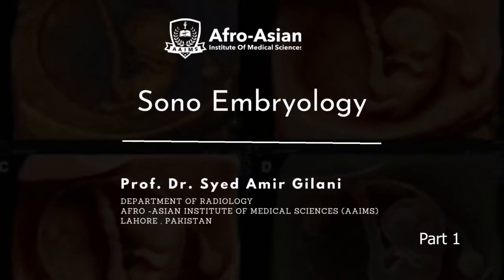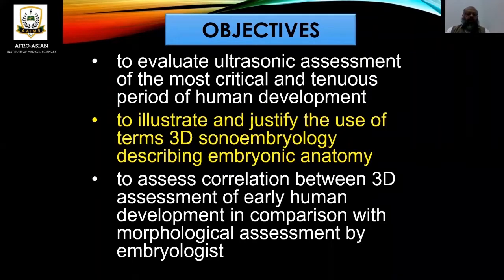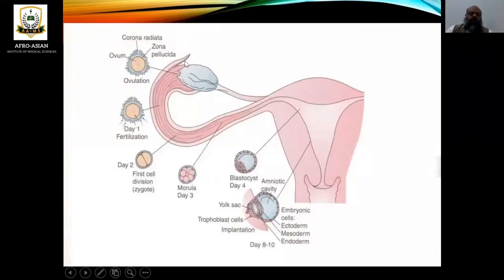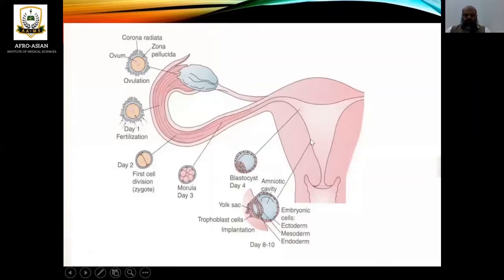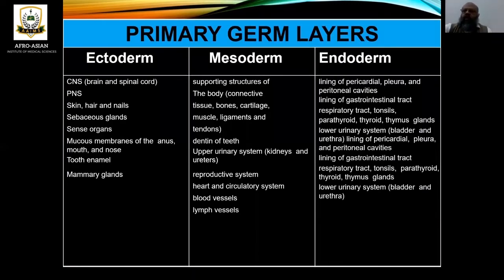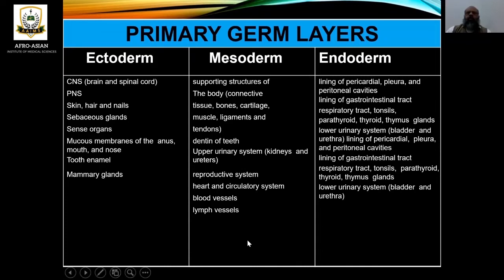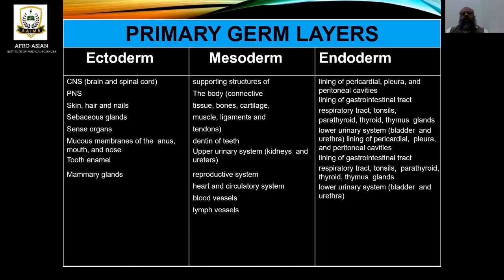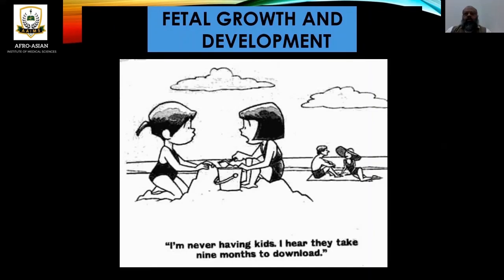Sono Embryology - Quick Review | Prof. Gilani's Lectures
for more.